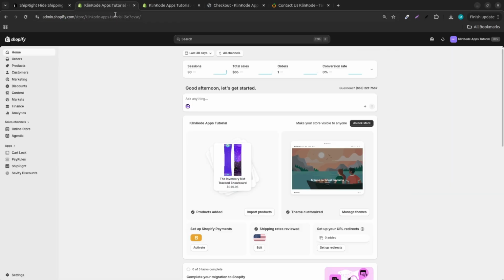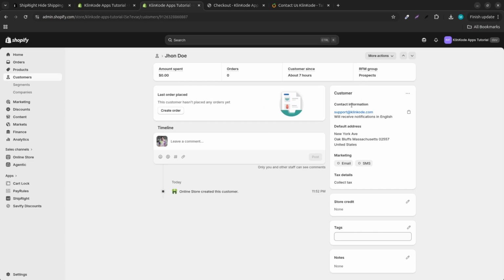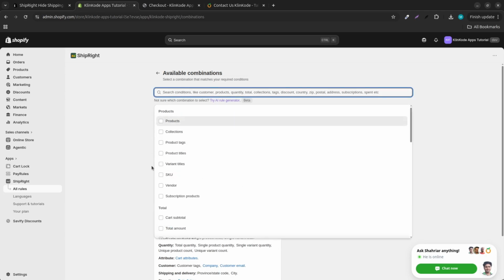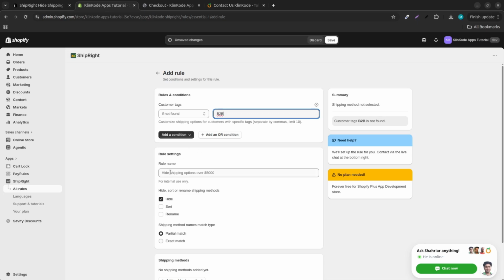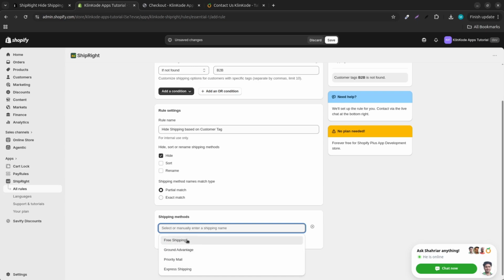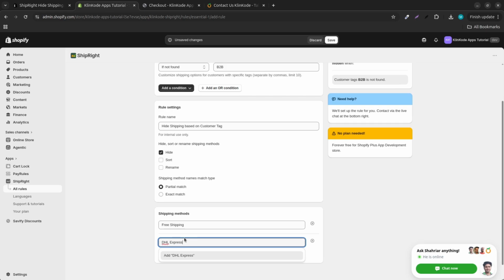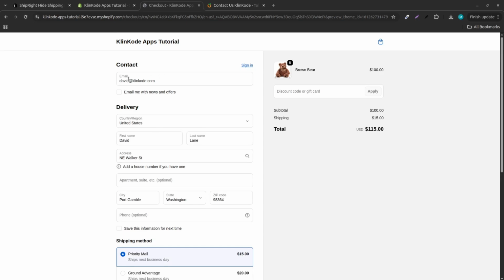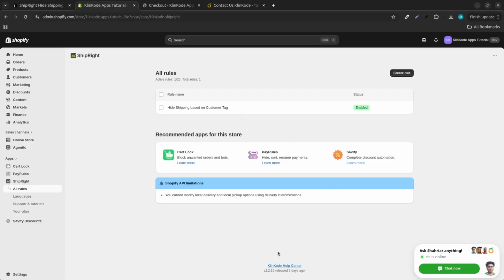Show Specific Shipping for B2B or any Tagged Customers in Shopify | ShipRight | KlinKode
Want to Show Specific Shipping for B2B or any Tagged Customers in Shopify?
In this tutorial, you’ll learn how to show or hide shipping methods based on customer tags using ShipRight by KlinKode — without any coding.
This setup is perfect for B2B stores, wholesale customers, VIP members, or special customer groups who need custom shipping options in Shopify checkout.

🔹 What You’ll Learn:
✅ How to show shipping methods for tagged customers
✅ How to create B2B shipping rules in Shopify
✅ How to use customer tags for shipping customization
✅ How to hide shipping methods for non-B2B customers
✅ Best practices for customer-based shipping rules

🚀 Why use ShipRight for Customer-Based Shipping Rules?
✔ Show or hide shipping methods by customer tags
✔ Create B2B and wholesale shipping conditions
✔ Customize Shopify checkout without coding
✔ Improve customer-specific shipping experience